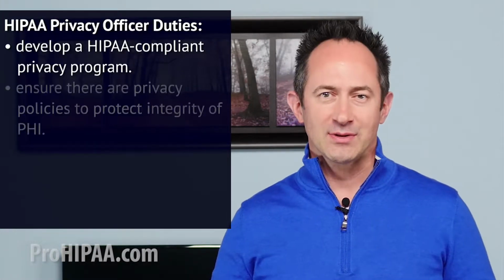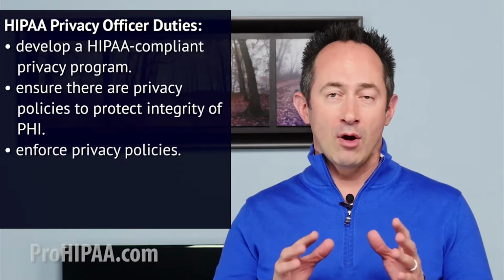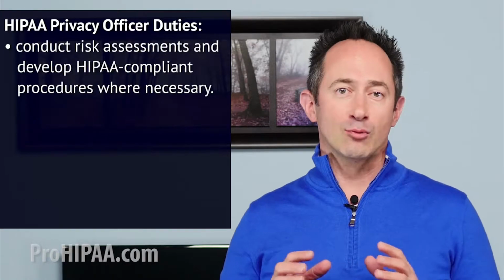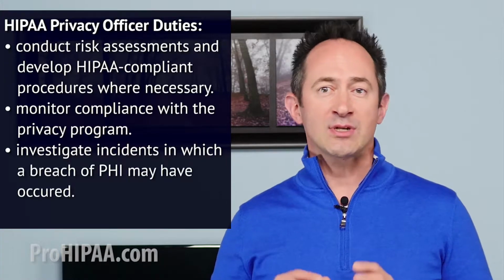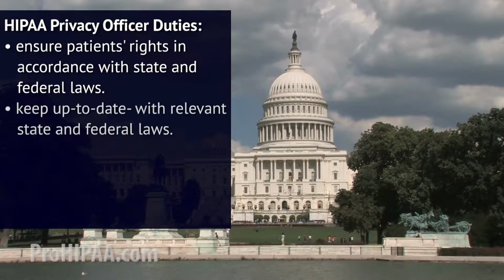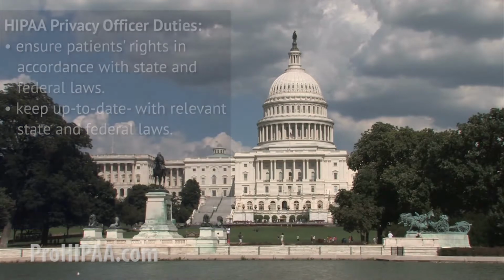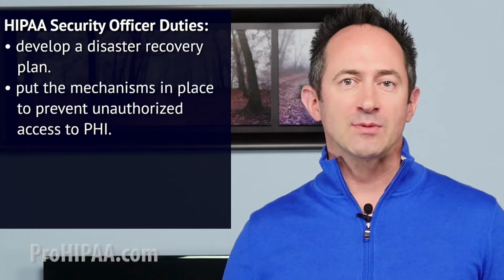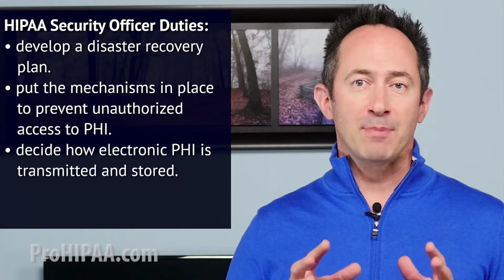Do I need a Privacy Officer or Security Officer? | HIPAA Training Course for Leaders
You are required by law to have a Privacy and Security Officer for your practice or business.